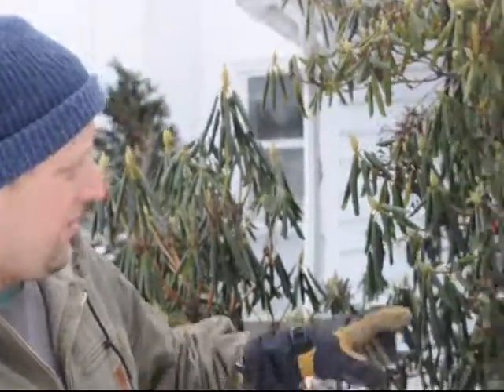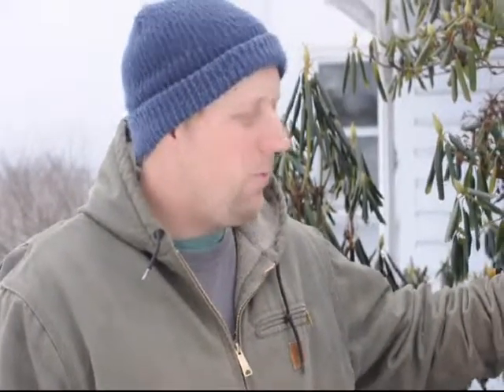cold weather and your Rhododendron